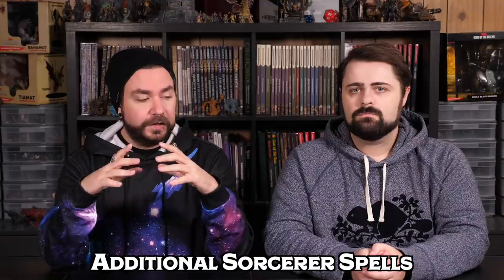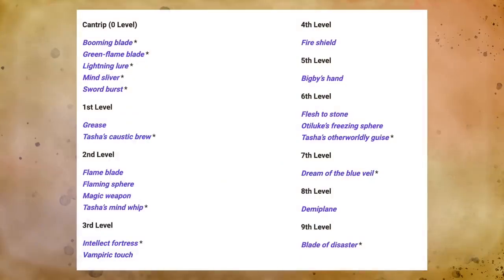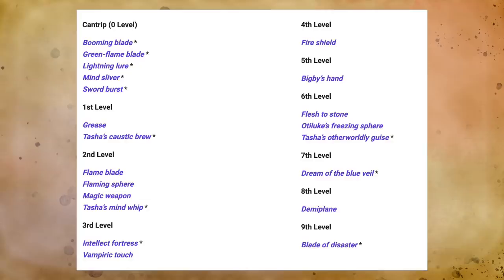Optional Class Features for Sorcerers, Warlocks & Wizards in Tasha's Cauldron of Everything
MONSTERS OF DRAKKENHEIM is 300+ pages of eldritch horror inspired monsters for 5e by the Dungeon Dudes! Coming to Kickstarter March 26th, 2024 We take a look at the optional class features added in Tasha's Cauldron Of Everything for Sorcerers, Warlocks, and Wizards.

TIME STAMPS
0:00 - Intro
0:54 - Sorcerer
11:40 - Warlock
17:14 - Wizard